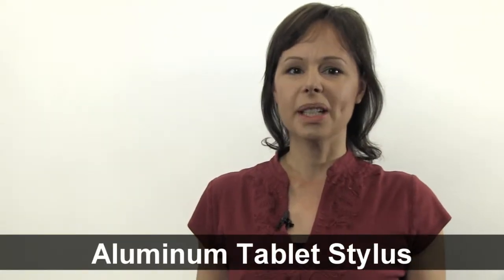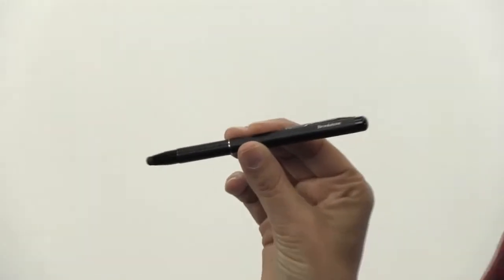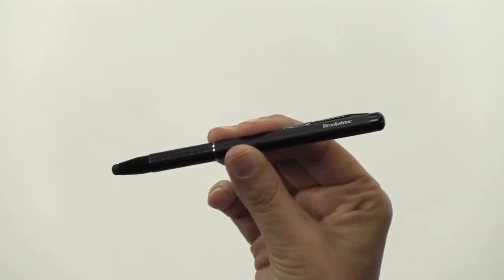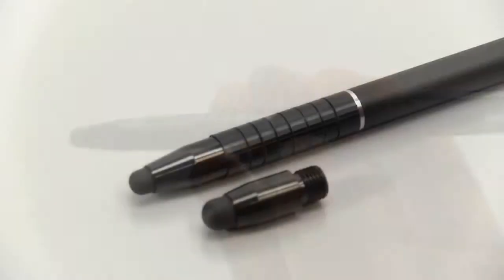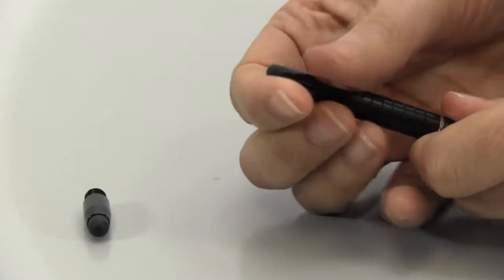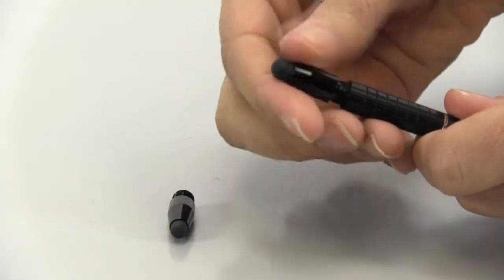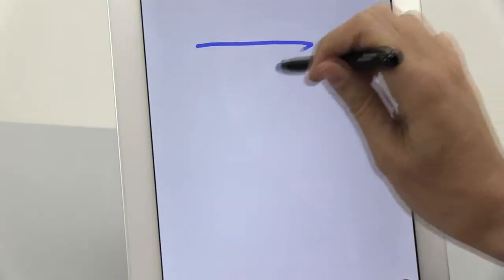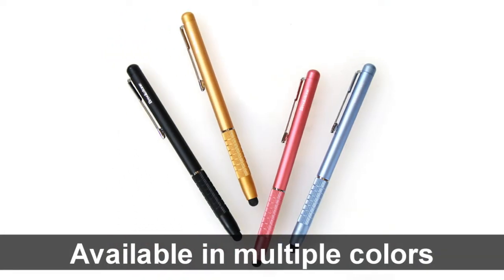Aluminum Tablet Pen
Video transcript: Hi I’m Anne from Brookstone and today I want to tell you about our Aluminum Tablet Stylus, the perfect stylus to use for all our touch screen devices.

Its lightweight design and pocket clip give it a pen like feel.

Includes two sizes of stylus tips large and small.

The tips can be interchanged by just twisting one out and twisting the new one in.

Great for lefties and righties the stylus works at almost any angle.

Available in multiple colors, pick the one that’s right for you.

For more information about this and our other great touch screen gadgets, check us out at Brookstone.com.